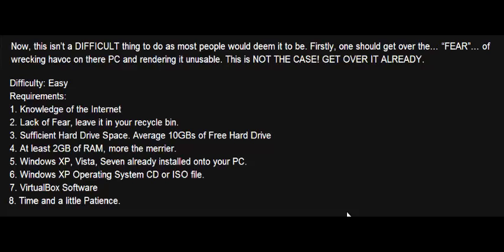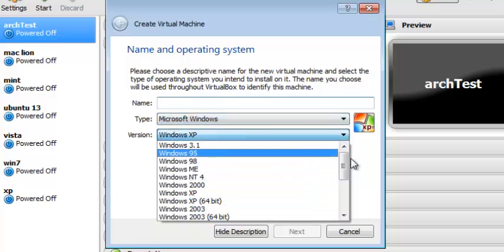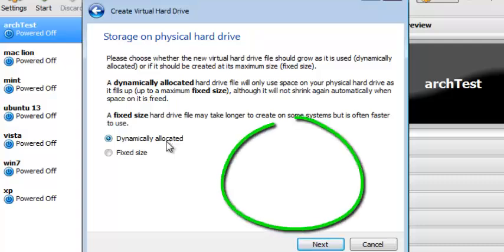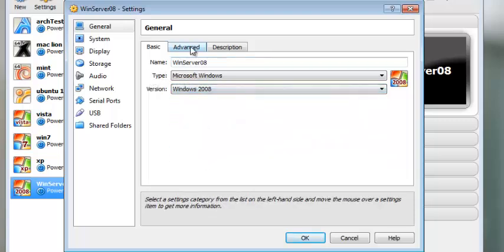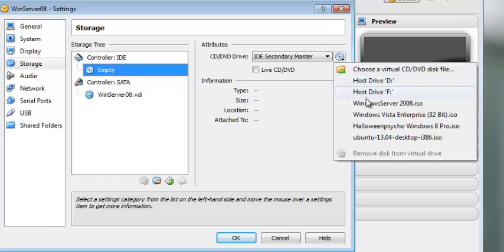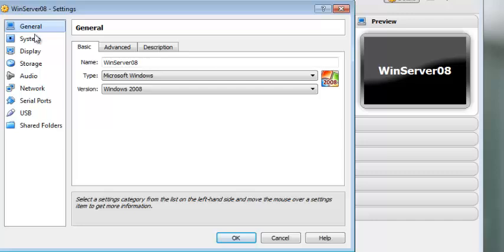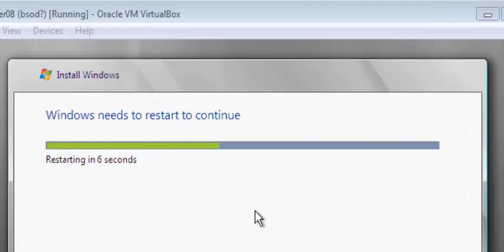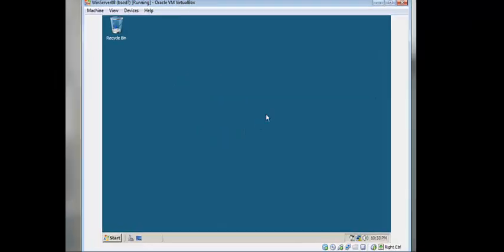Shade VBInstalls Part 1: Windows Server 2008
Swift and easy way, with explanations, to install your Server with VirtualBox.